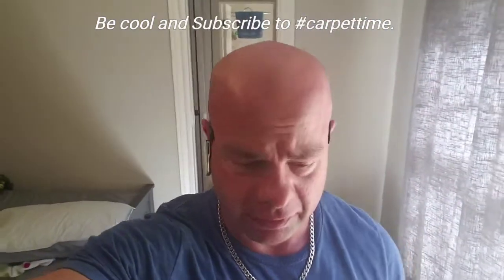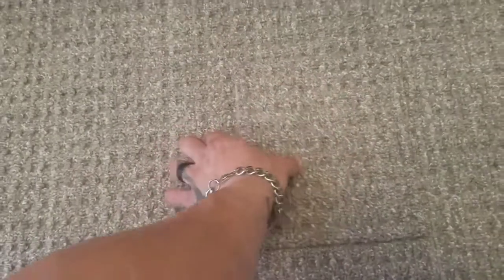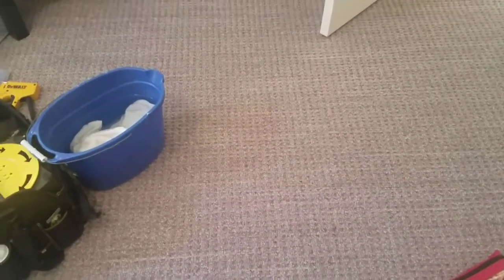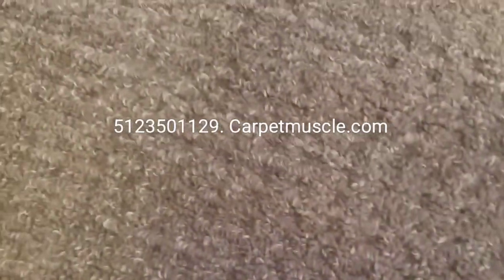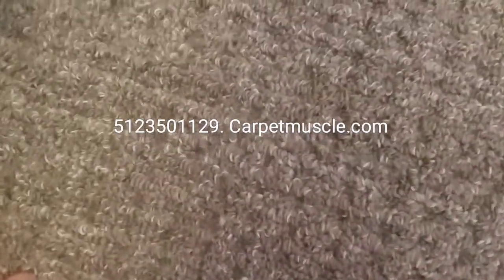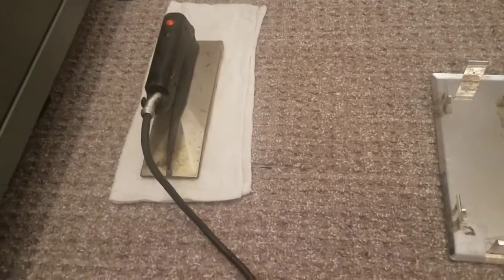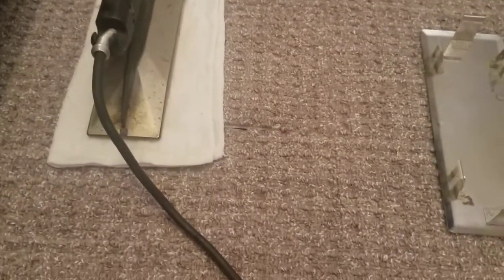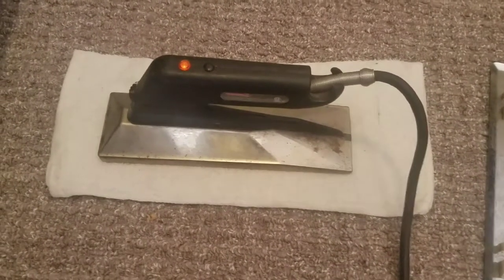Do not try this at home Carpet Repair Video.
Carpet Repair in Austin Texas. Carpet Repair Pics

before and after pics pictures of carpet repair in Austin Texas. Carpet repair, carpet stretch, carpet re-stretching, carpet stretching, custom carpet projects. Stretching carpet - Carpet patch - Burned carpet repair - Pet Damage carpet repair - Berber carpet repair - Bleached carpet repair - Fraying carpet repair - Carpet Installation Austin Texas. Corey Thibodaux. Carpet Repair Austin.
Carpet repair, Carpet, Carpet repair Austin, carpet stretching, Carpet stretching Austin Texas